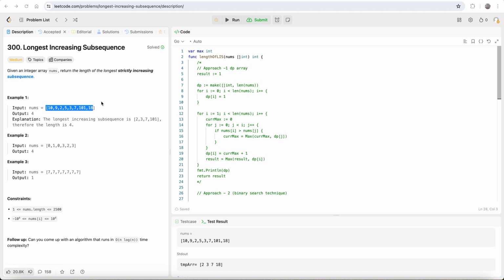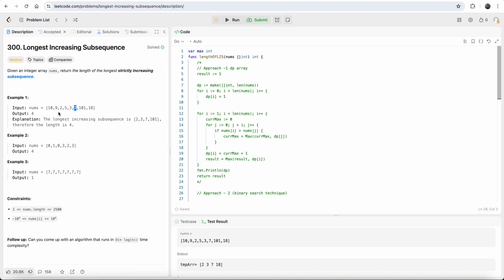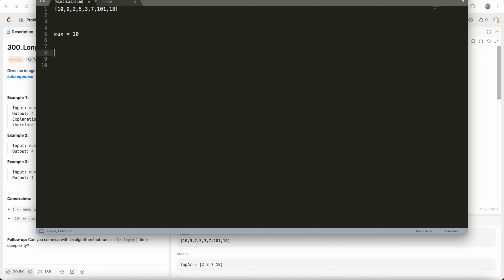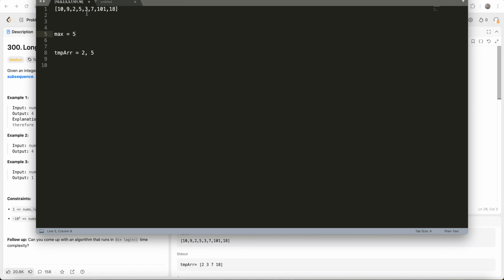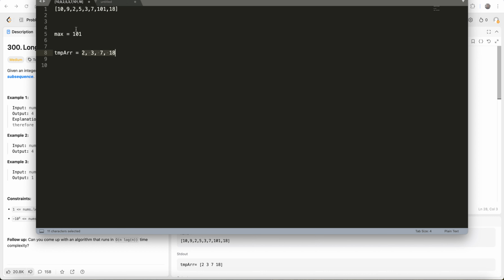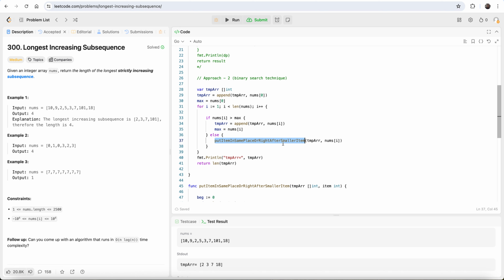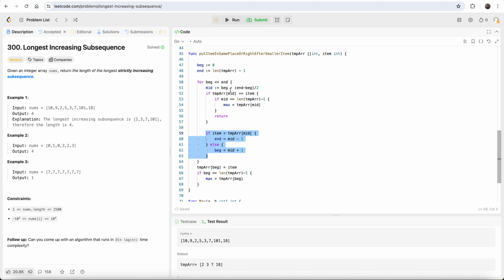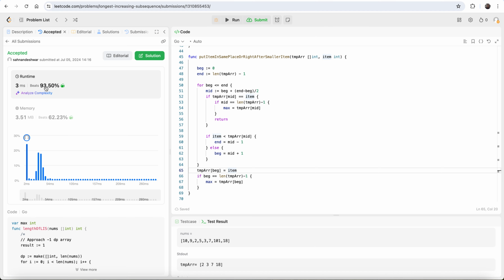LeetCode: 300. Longest Increasing Subsequence - approach2(Binary search)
Problem: Longest increasing subsequence
Difficulty Level: Medium
Algorithm: Binary search technique
Programming Language: Golang
Previous Video solution: DP Array, current video - binary search technique